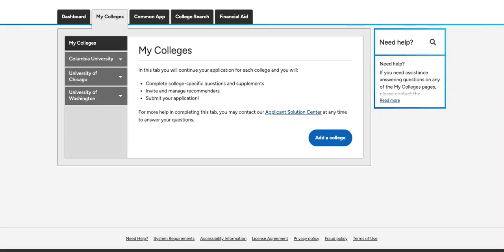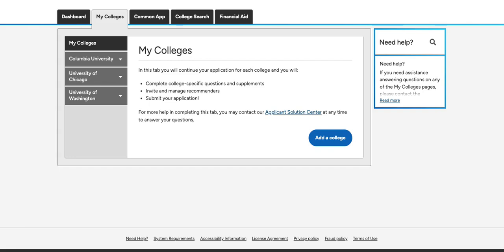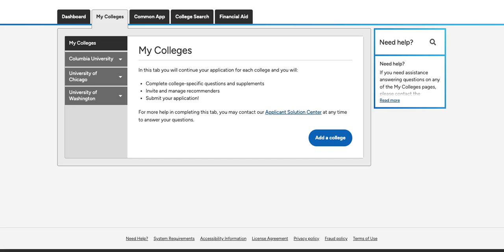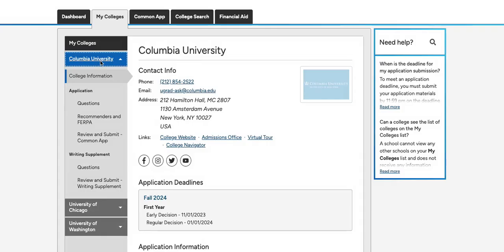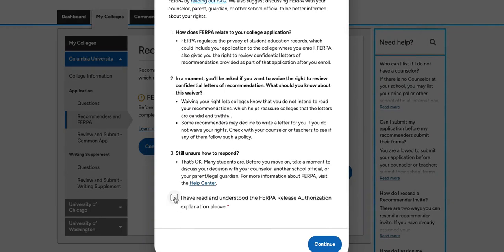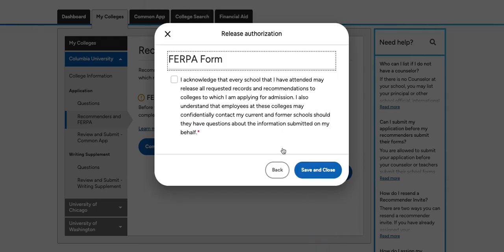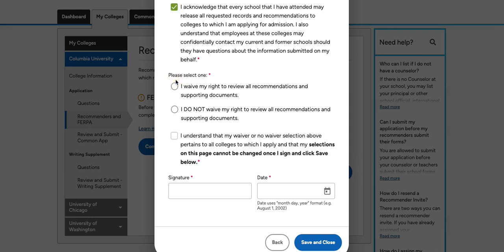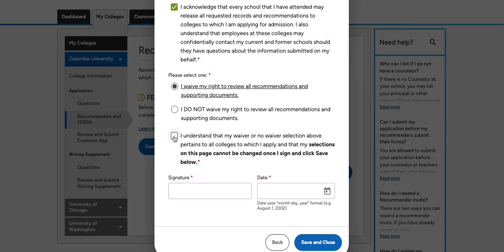How to Complete FERPA Release Authorization on the Common App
College Transitions walks you through the step-by-step process of how to complete the FERPA Release Authorization within the Common App. We also explain why it's important to waive your right to review all recommendations and supporting documents.

Students must complete this section of the Common App before inviting recommenders to submit recommendations on behalf of the student.